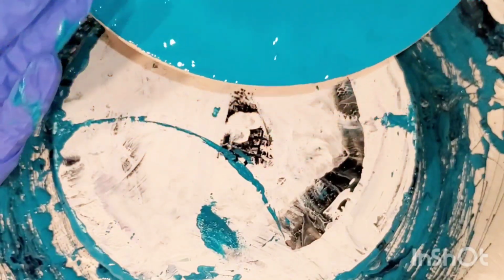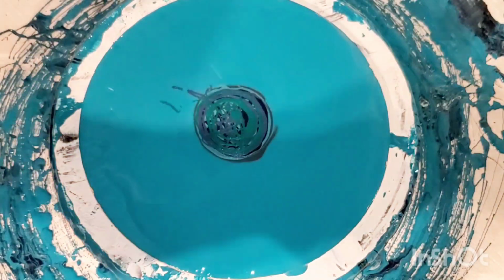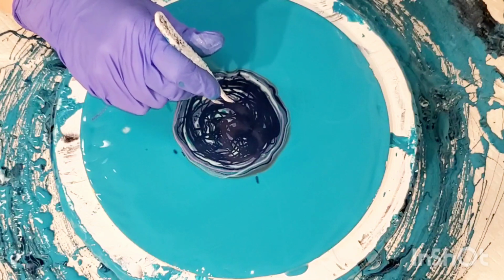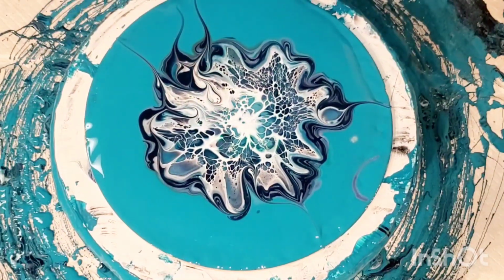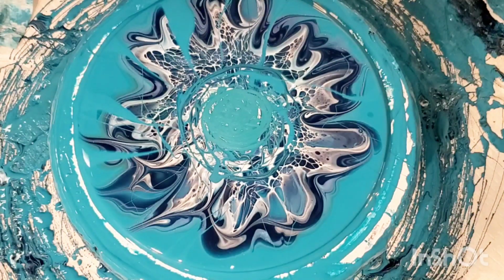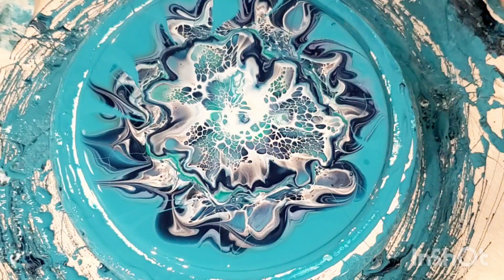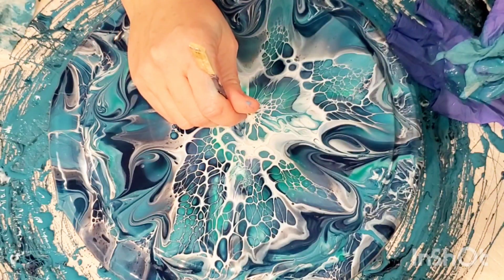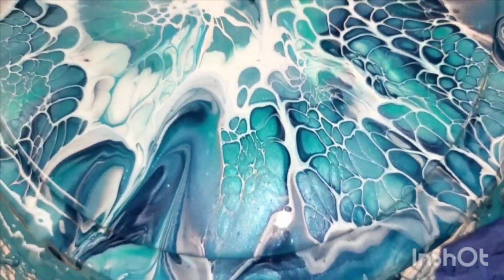#420 - Bloom Scraping Party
I'm a bit out of practice, but eventually I learn that my cell activator is too old. I don't learn on this video, but soon after I do. You'll see in a future video.

Sherwin Williams CTG - Intense Teal

Colors Used:
1st Scraped Bloom
Shadow Green - Holbein
London Blue - Colourarte
Blue Black - Colourarte
Poseidon Blue - Colourarte
Alexandrite - Colourarte
Violets R Blue - Colourarte
Dolphin Stone - Colourarte
Titanium White - M. Graham (Cell Activator)

2nd Bloom
London Blue - Colourarte
Alexandrite - Colourarte
Dolphin Stone - Colourarte
Poseidon Blue - Colourarte
Blue Black - Colourarte

Normal House Paint Used for Pillow:
Glidden Premium Eggshell Interior White Paint.

The Cell Activator is 1 Part paint to 3-4 Parts Australian Floetrol. I get from Pixel Paint Designs. Save 10% with my code (above).